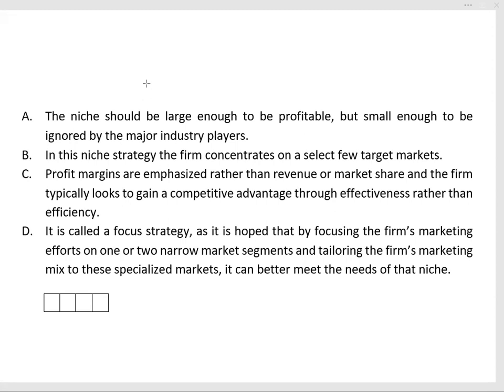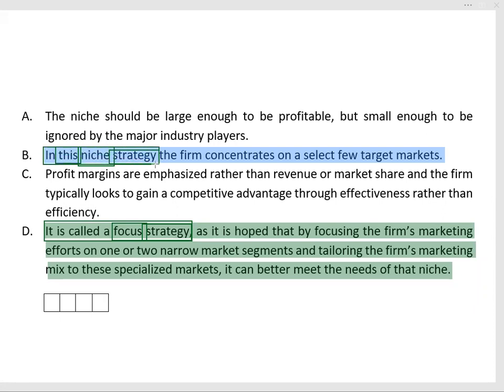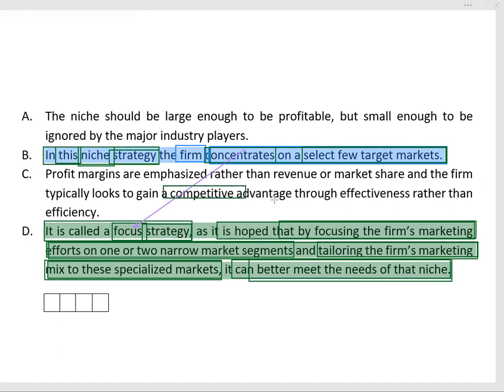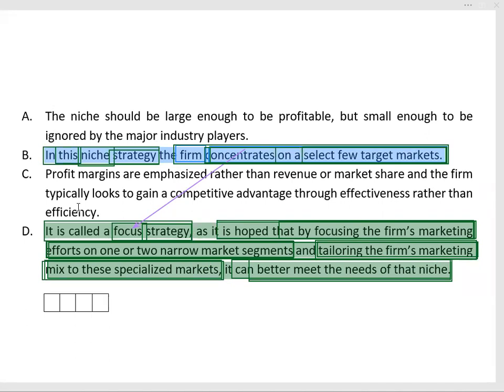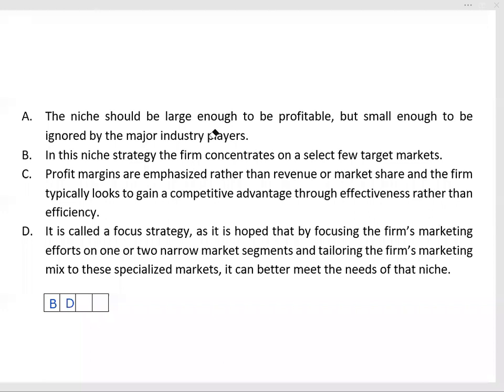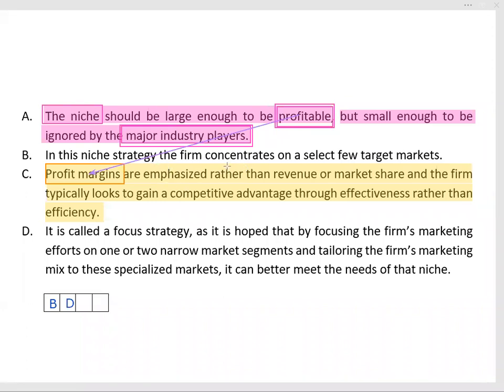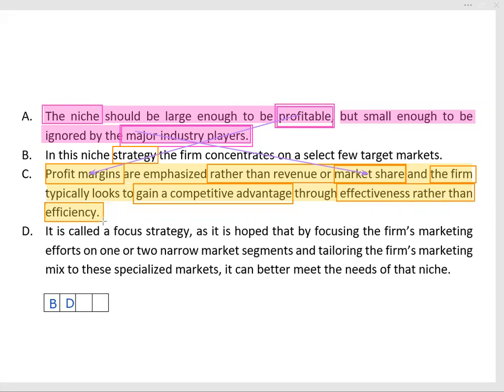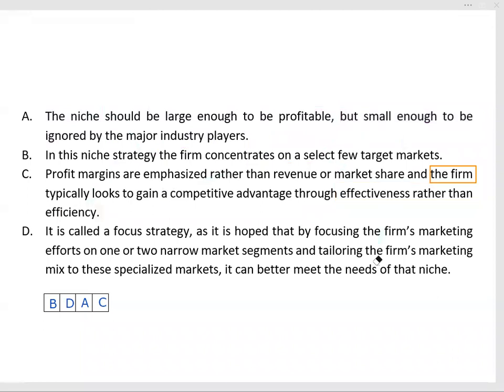CAT VA Video Solution - 3rd August